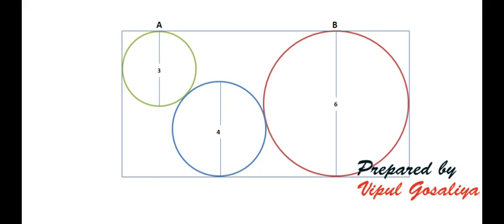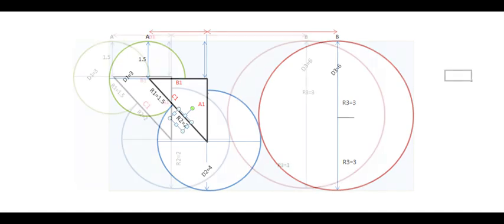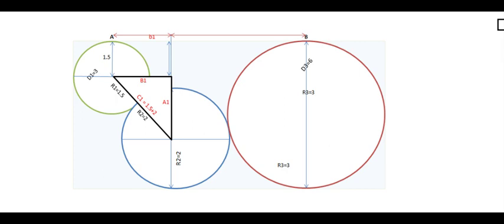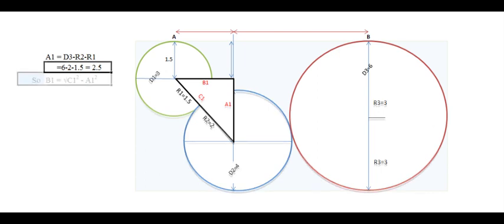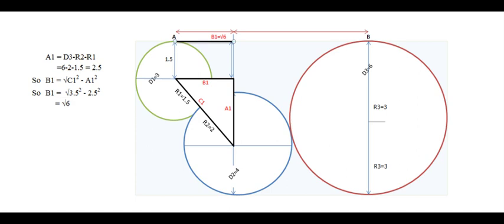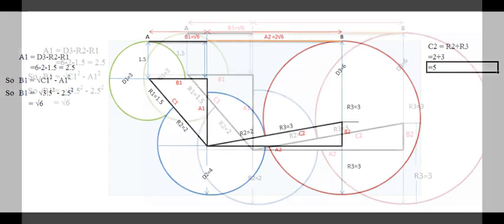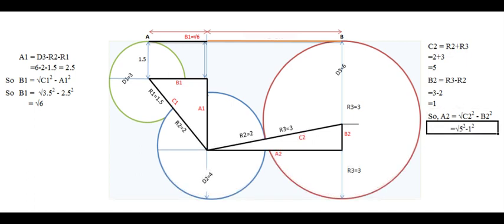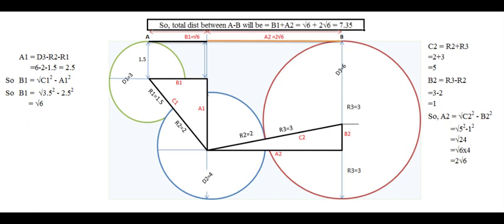Solution to a Puzzle to solve / find distance between A and B from 3 circles given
There is a maths puzzle in social media like Facebook, Whatsapp, Instagram, Telegram, to solve / find out the distance between A and B from three (3) circles given with diameter of 3, 4 and 6 respectively
I tried to find out the solution for the same
please go through it